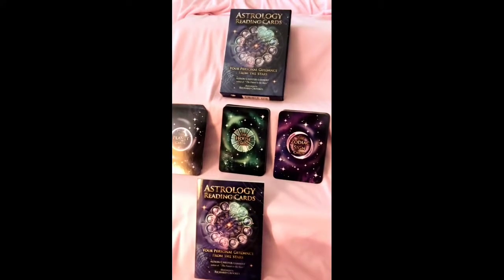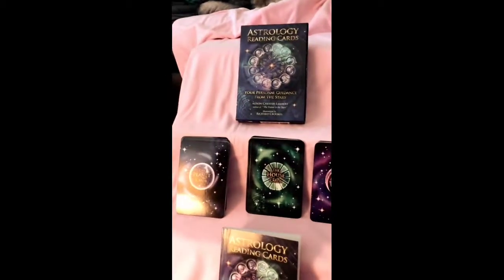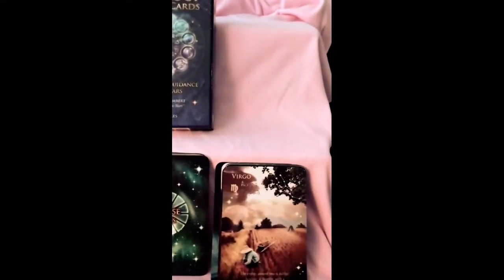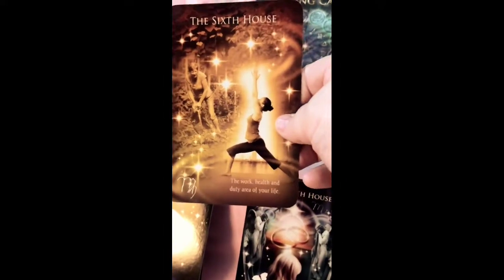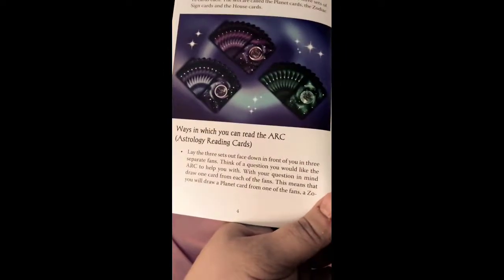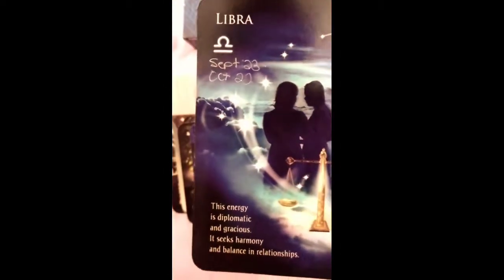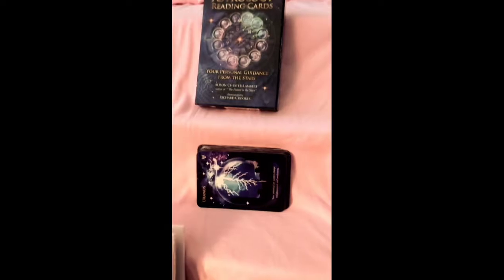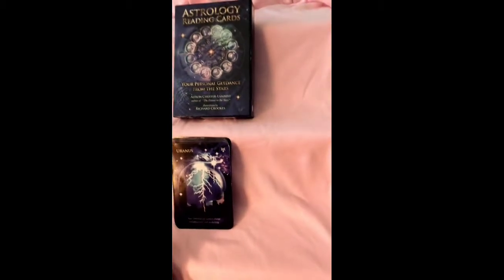Astrology Reading Cards Review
Let's look at the Astrology Reading Cards by Alison Chester-Lambert. I love this deck as I learn astrology, plus it's a most gorgeous deck for Oracle use. 10/10